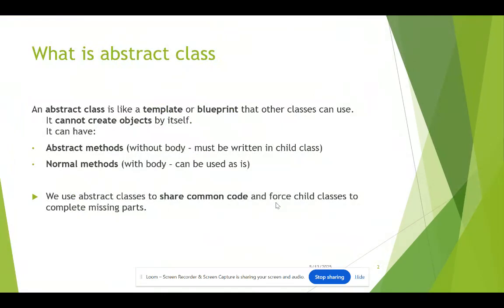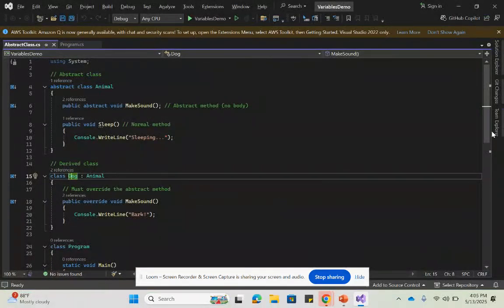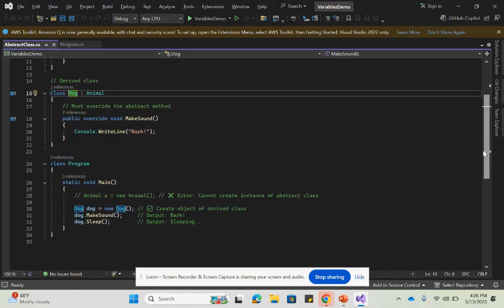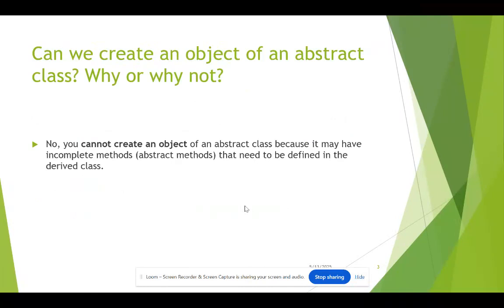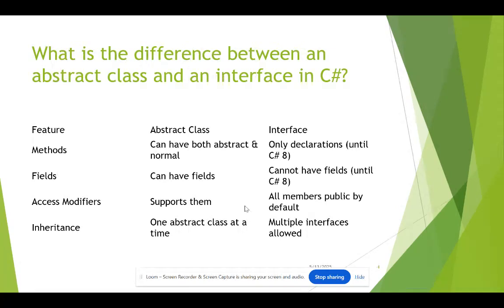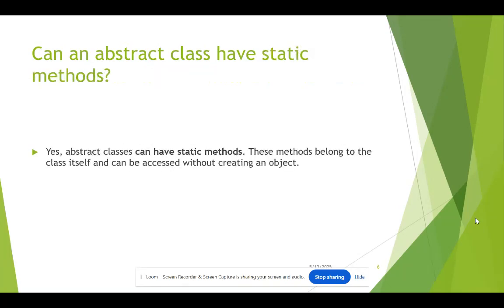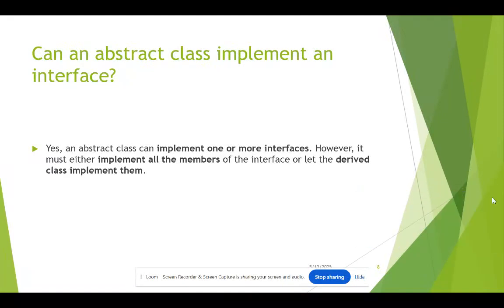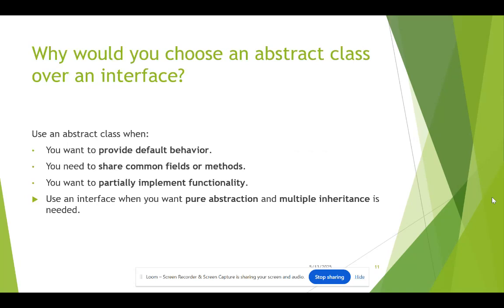Understanding Abstract Classes in C# 1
In this video, you’ll learn everything you need to know about abstract classes in C# with simple explanations and real-world examples. We’ll cover what an abstract class is, how it differs from regular classes and interfaces, when to use it, and go through an easy-to-follow C# code example. You’ll also get important interview questions and answers to boost your preparation. Perfect for beginners and those preparing for coding interviews, this video makes abstract classes crystal clear.